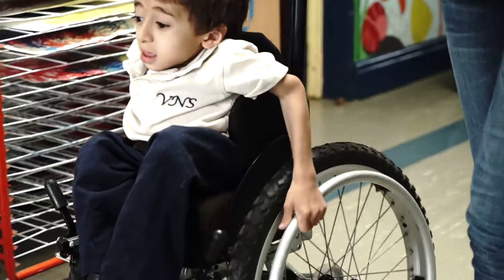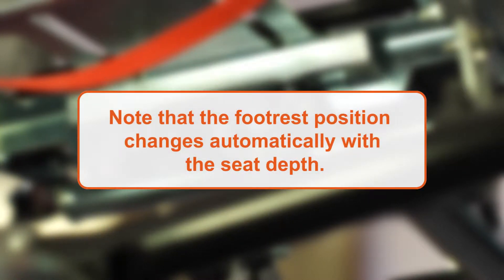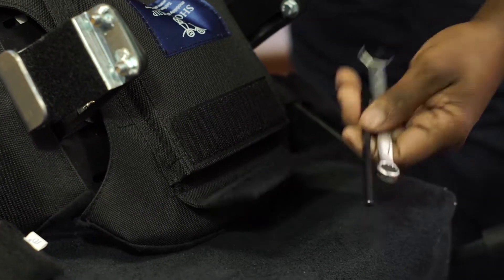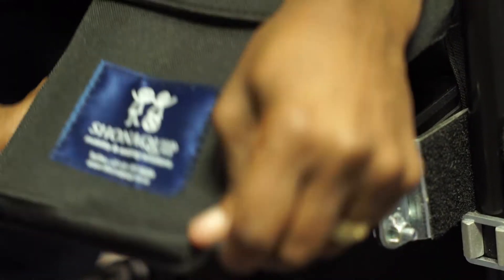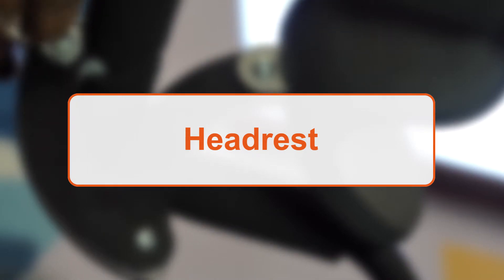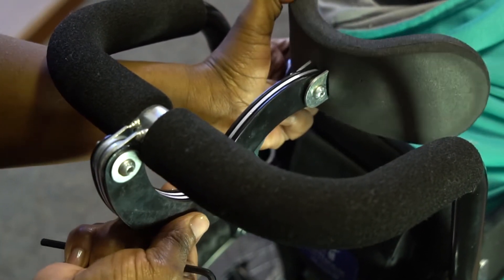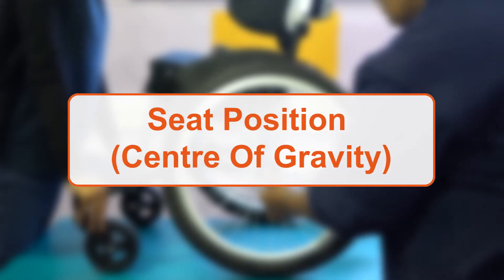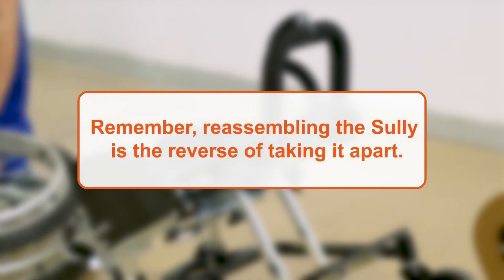How to Video - Sully Active - full length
Shonaquip's 'How to Video' series provides an informative technical instruction on how to make essential adjustments to
Shonaquip's range of posture support devices, to enable seating practitioners to set up the device appropriately.

This video covers the full range of adjustments that can be made on the Sully Active Kids Wheelchair.